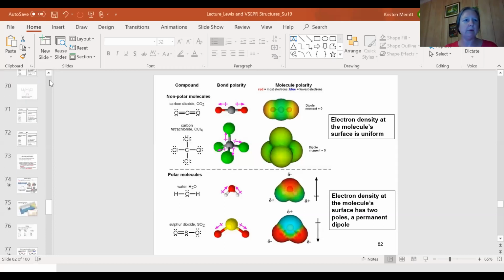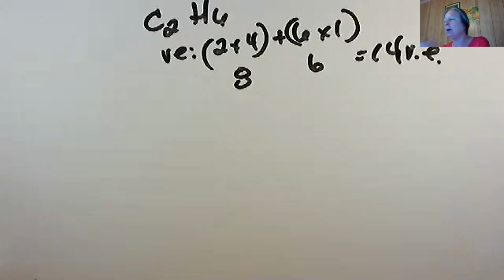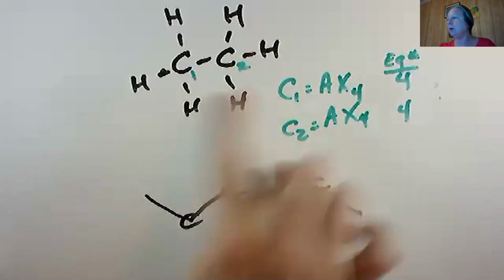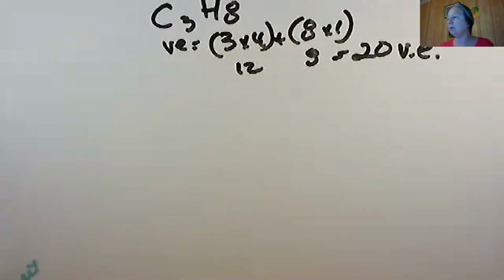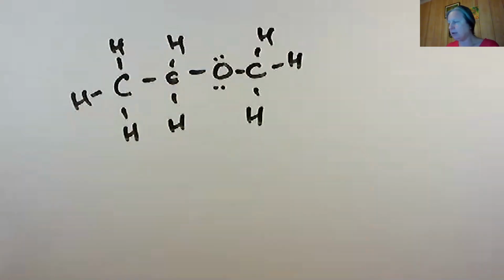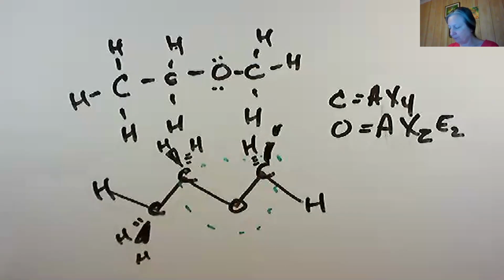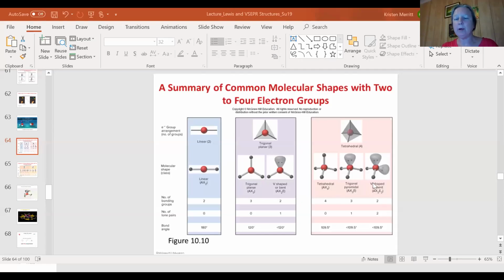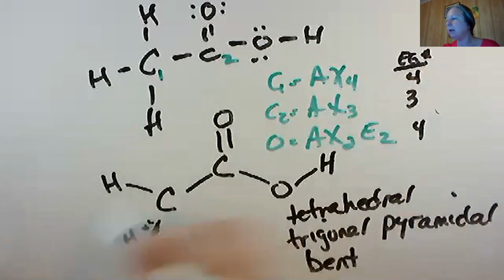CHM1025 L8.2: VSEPR with multi-centered molecules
Lecture 8 part two:  how to draw VSEPR structures of molecules with more than one central atom